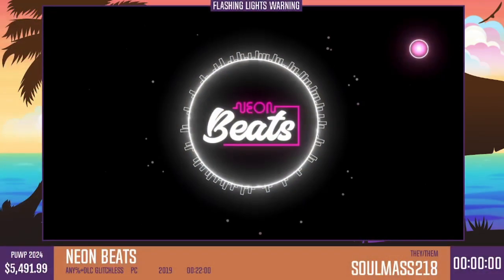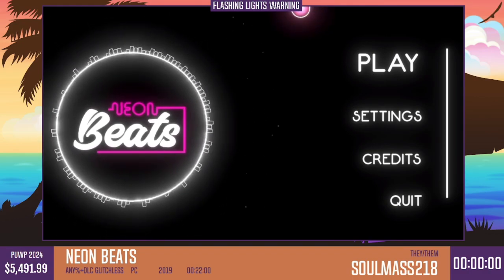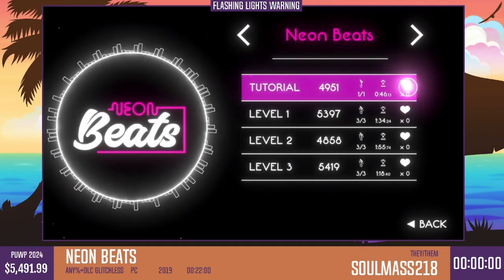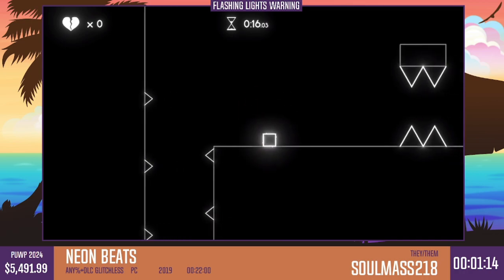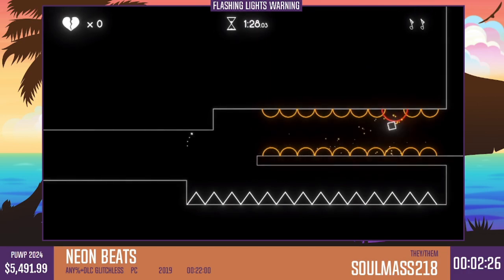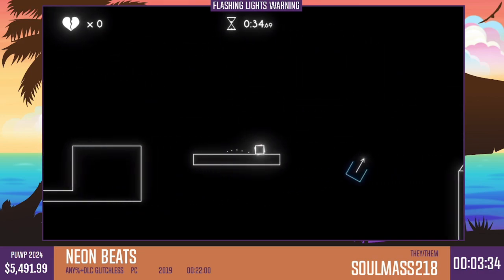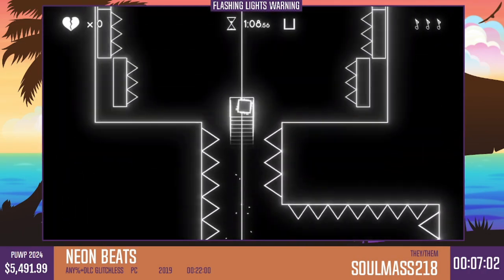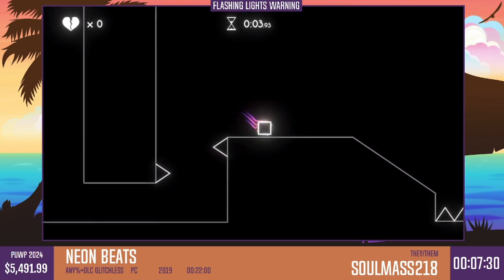Neon Beats - All Music Notes Glitchless (IGT 16:28.36)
PB at Power Up With Pride 2024! Still lots of room to improve.

Follow my commentators!

Follow and support Power Up With Pride!